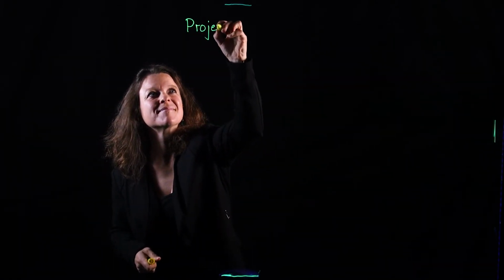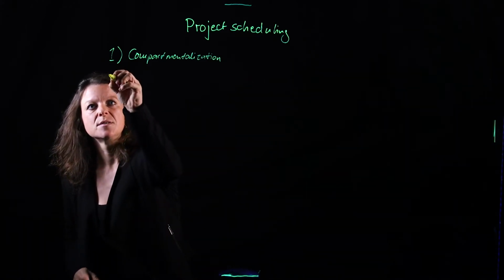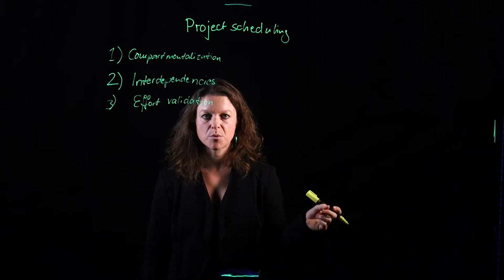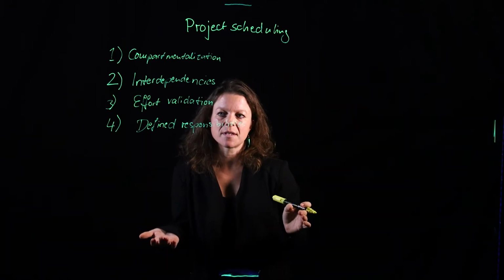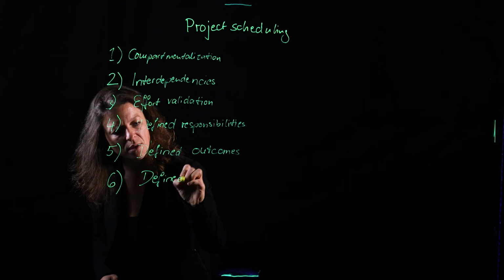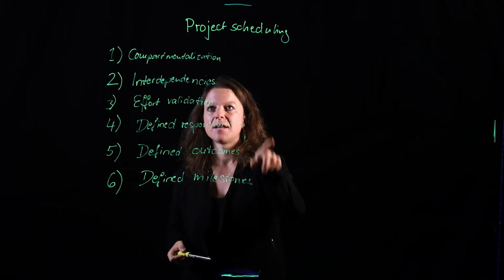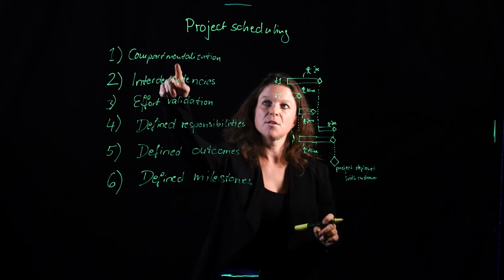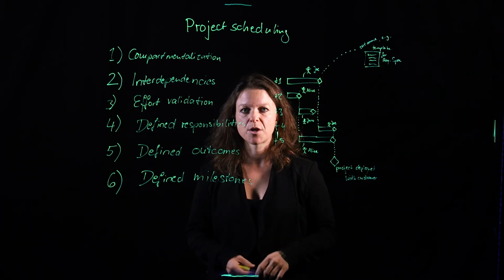Project Scheduling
Lecture on project scheduling within the course on advanced software engineering and the most important principles to apply to scheduling: compartmentalization, interdependencies, effort validation, defined responsibilities, outcomes and milestones.